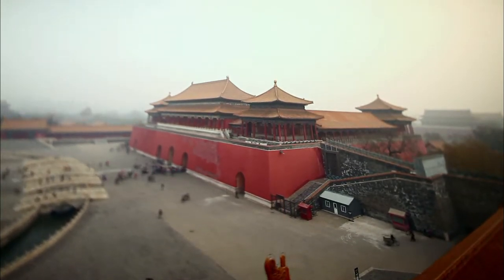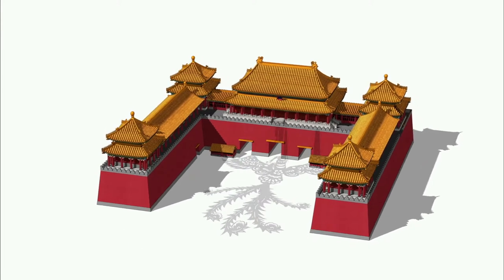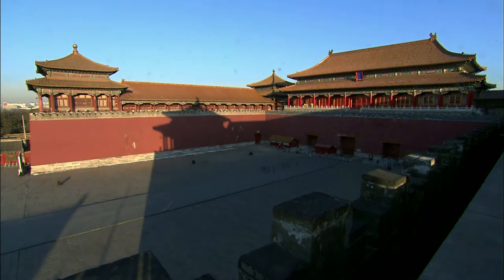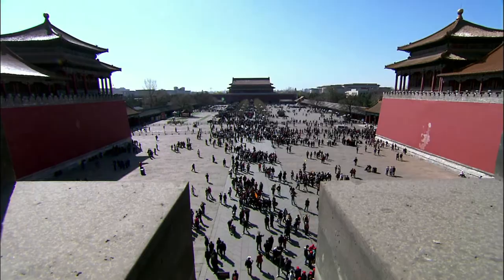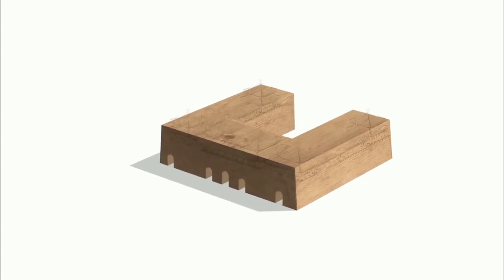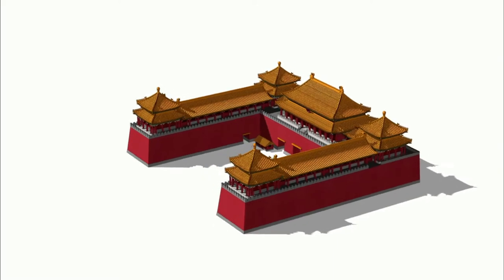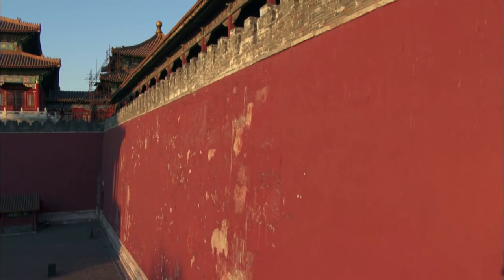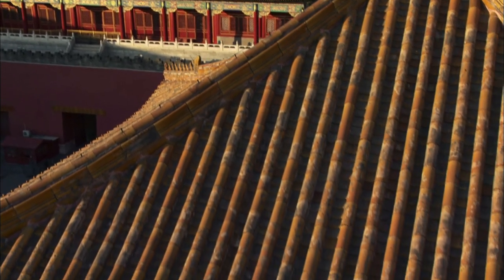The Forbidden City 100— Part 3: The Meridian Gate